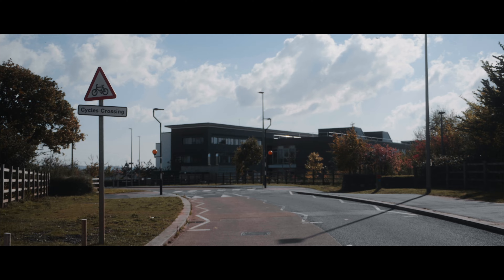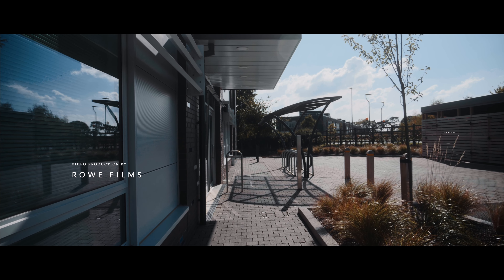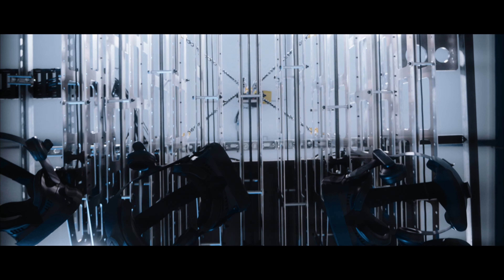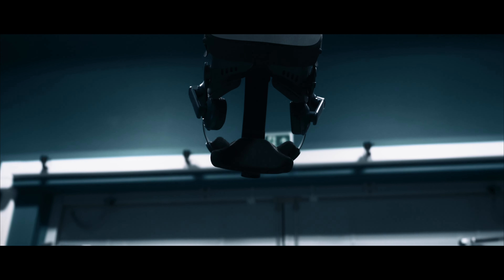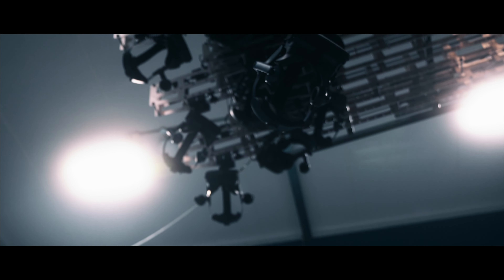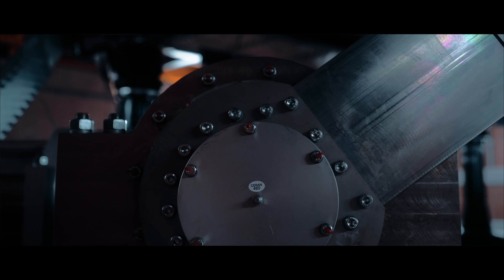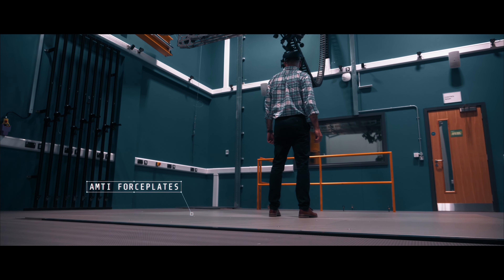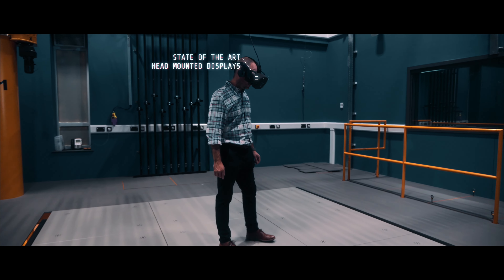A FUTURISTIC COMMERCIAL FILM | LUMIX GH5S | VSimulators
Here's a futuristic styled commercial promo I produced earlier in the year, for a company called VSimulators in the UK. They wanted an edgy, dynamic edit and 'cinematic' feel for the promo, which was a lot of fun to put together! I don't have any BTS content for this one but smash any questions in the comments!

Shot entirely on the LUMIX GH5S & Atomos Ninja V.

MB013IAR3WLPH2W